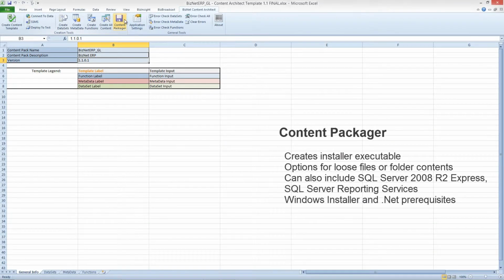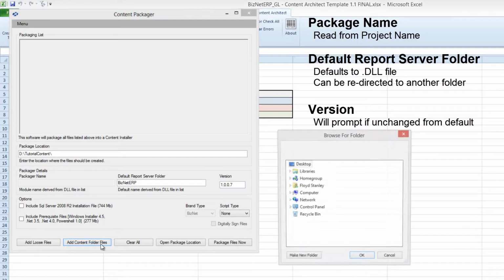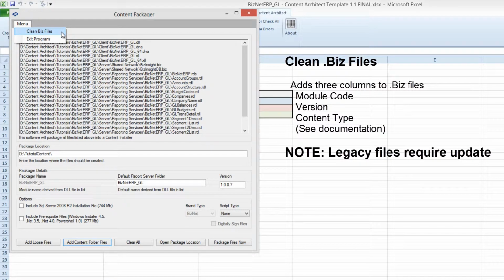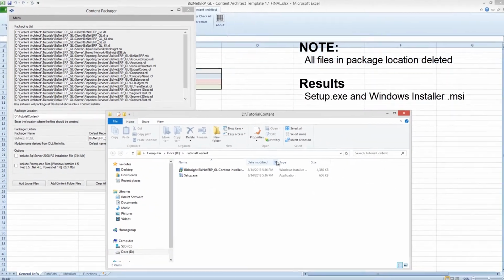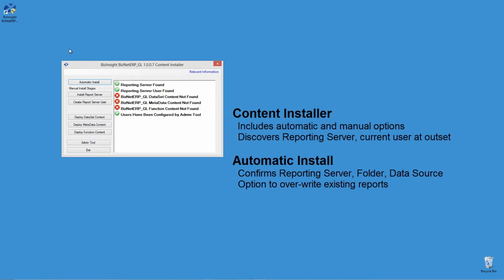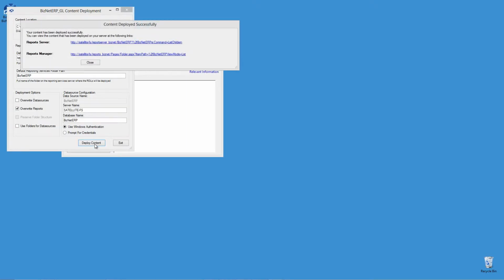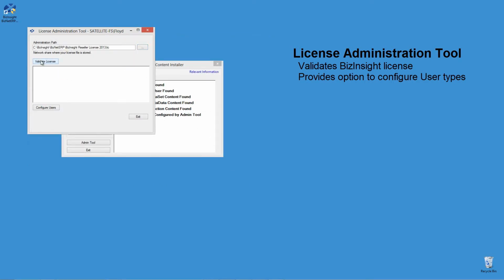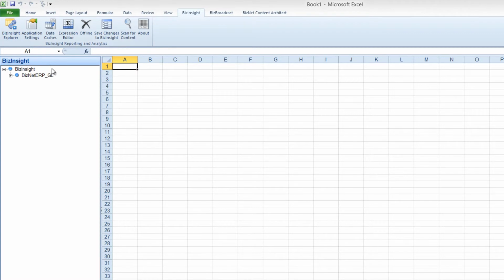Content Architect Tutorial 4 Packaging and Installation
In this fourth tutorial in the series, you'll learn how the process all comes together with the packaging and installation of the server and client files.